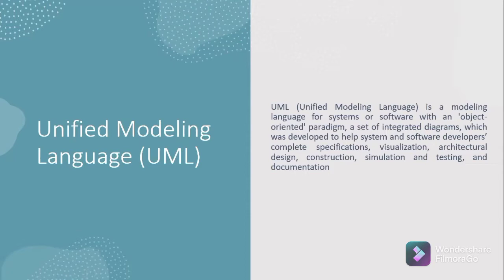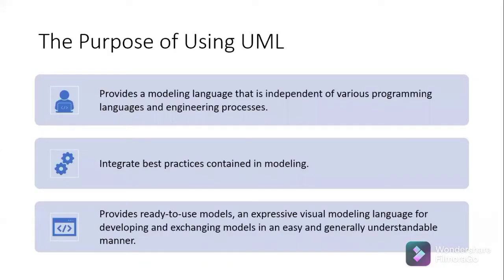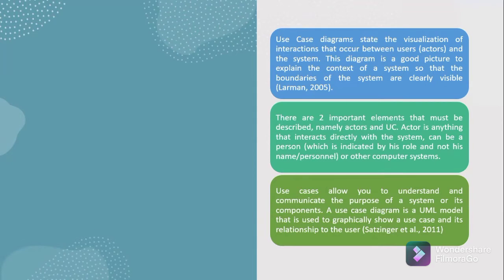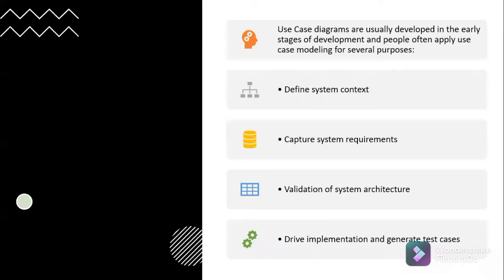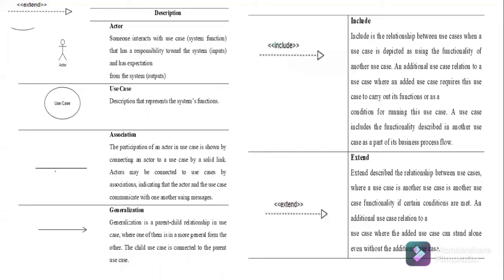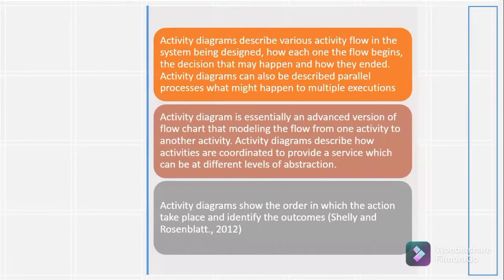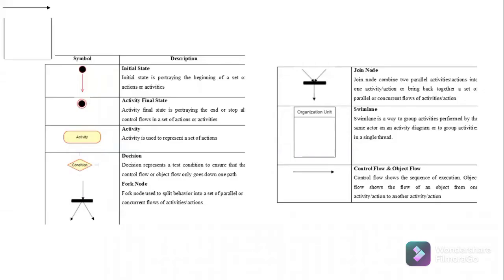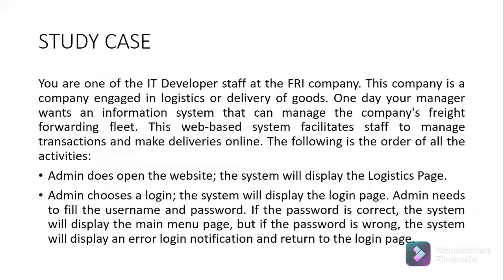PRELUDE VIDEO MODULE-3 "USE CASE AND ACTIVITY DIAGRAM" | E-LOGISTICS 2021